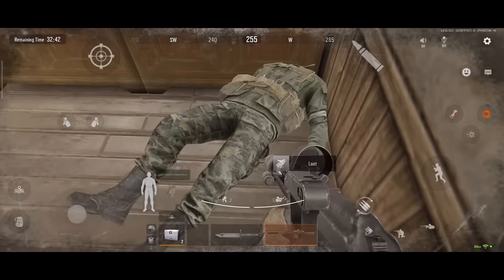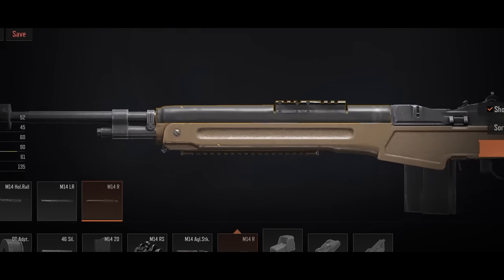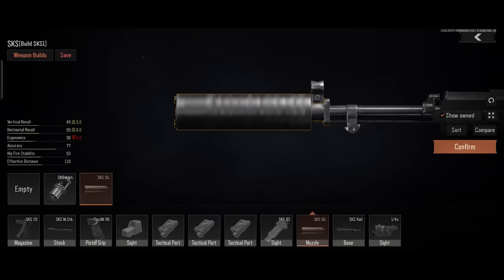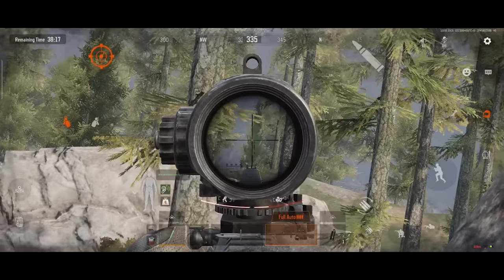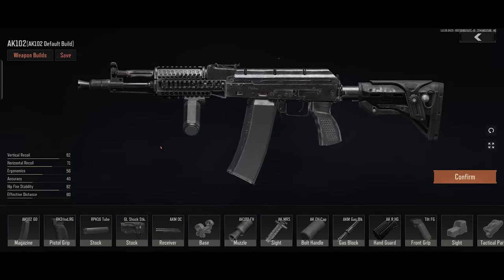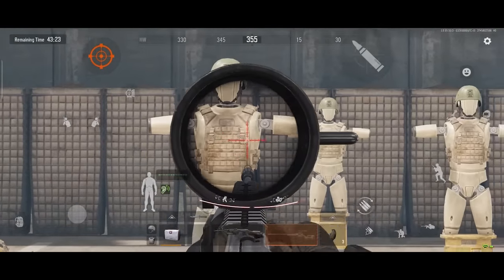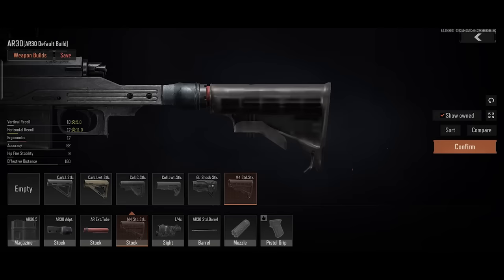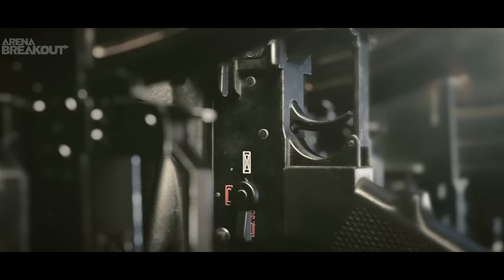Mid & Long Range Weapons Guide | Arena Breakout Gunsmith Mastery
Newbie's Guide Alert! We've just released an in-depth tutorial video on the captivating game Arena Breakout, featuring the powerful carbine, assault rifle, sniper rifle, and bolt-action rifle!

Join the fun, improve your skills, and dominate the battlefield! Don't forget to leave your thoughts and comments.

Arena Breakout is a Next-Gen Immersive Tactical FPS, and a first-of-its-kind extraction looter shooter that pushes the limits of war simulation on Mobile. Build and modify ultra-realistic guns, patch wounds, and refill your empty mags. Each battle is a high risk, winner-takes-all gamble, so don’t bring what you aren’t willing to lose.